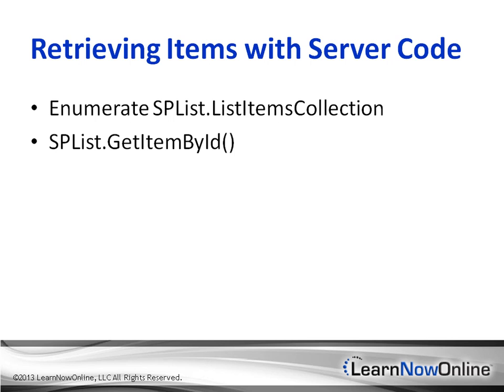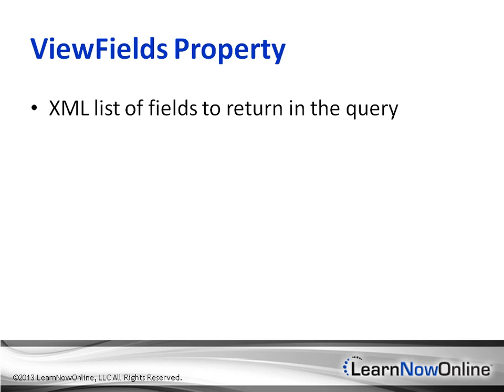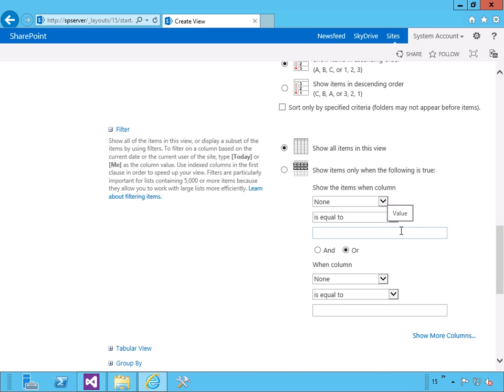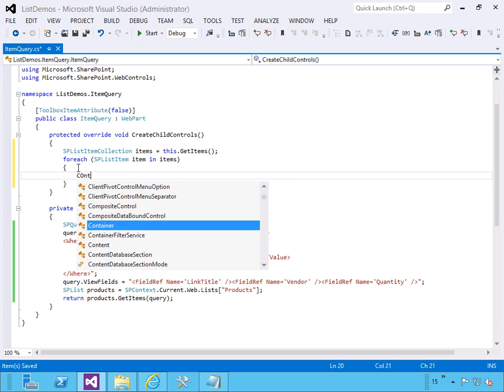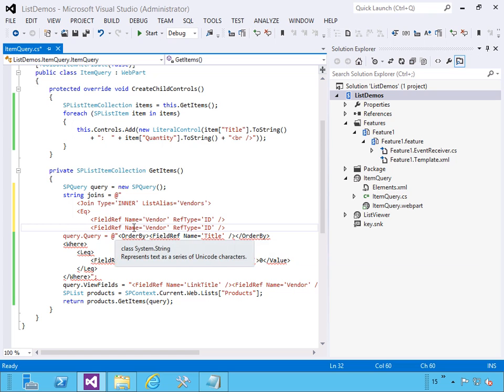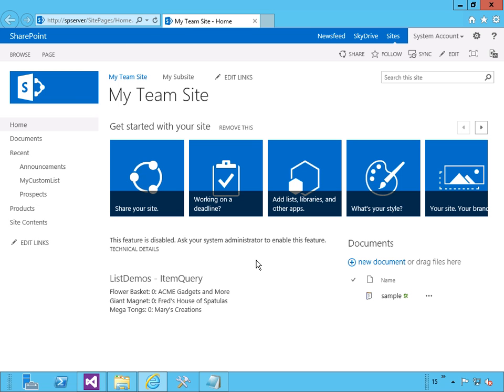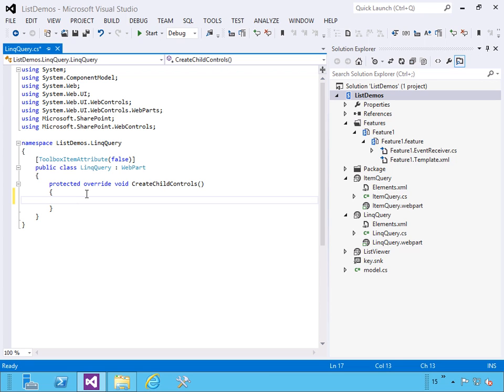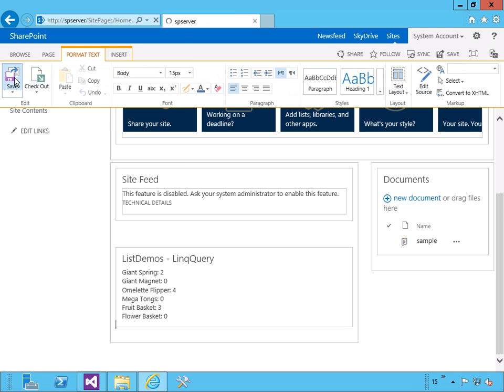Retrieving Itmes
Retrieving Items (45:22)
• Introduction (00:16)
• Retrieving Items with Server Code (01:56)
• CAML Queries (02:09)
• SPQuery Class (00:38)
• SPSiteDataQuery Class (01:12)
• Query Properties (00:52)
• ViewFields Property (00:35)
• Query Property (00:37)
• Comparison Operators (00:09)
• SPSiteDataQuery Additions (01:22)
• Demo: Creating a CAML Query (04:19)
• Demo: Extracting a Query (04:21)
• Demo: CreateChildControls (03:24)
• Joins (01:31)
• Demo: Joins (05:40)
• Demo: Clean Up Lookup Fields (01:45)
• LINQ with SharePoint (02:40)
• Demo: LINQ Queries (03:36)
• Demo: Web Part with LINQ (03:11)
• Demo: Adding a Web Part (03:42)
• Microsoft.SharePoint.Linq Limits (01:01)
• Summary (00:14)